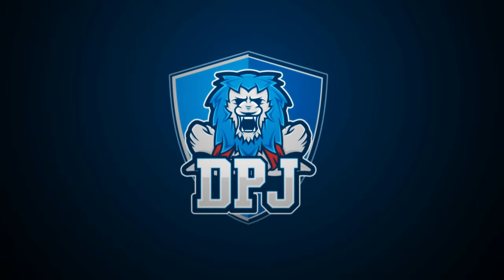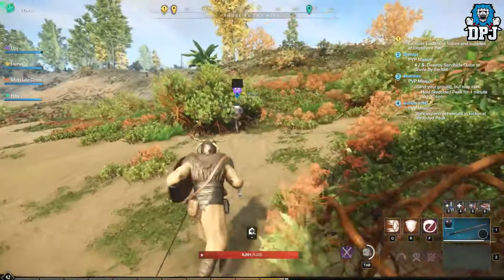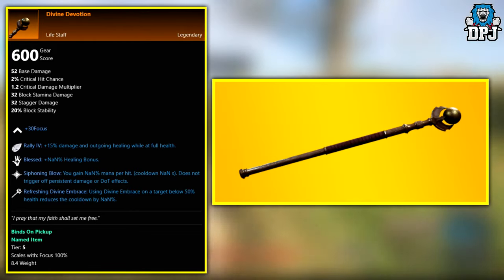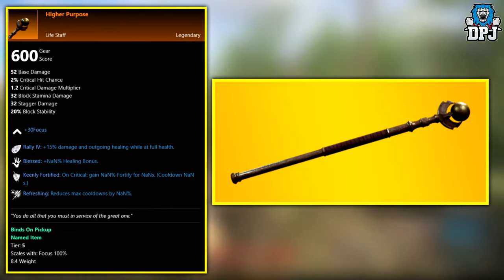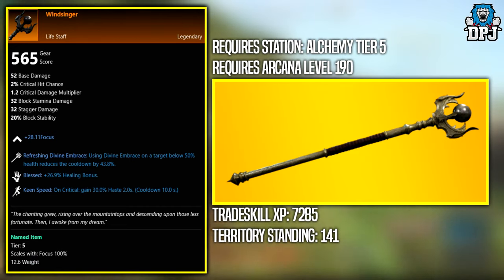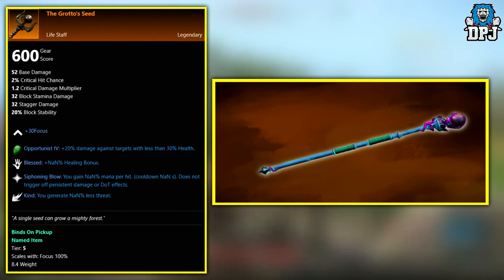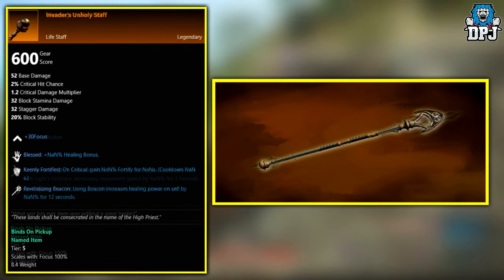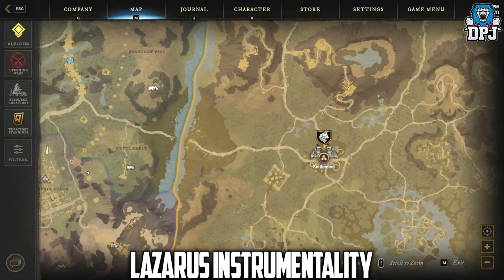New World: ALL 13 LEGENDARY LIFESTAFFS - HOW TO GET - FULL GUIDE - All Legendary Loot Locations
All New World Legendary Lifestaffs & Locations / How To Get Them.

All New World Legendary Lifestaffs.
Timestamps:
00:00 - All New World Legendary Lifestaffs Intro
00:47 - Divine Devotion Legendary Lifestaff
00:56 - Will Of The Ancients Legendary Lifestaff
01:12 - Higher Purpose Legendary Lifestaff
01:22 - Lifebinder Legendary Lifestaff
01:37 - Windsinger Legendary Lifestaff
02:04 - The Grotto's Seed Legendary Lifestaff
02:07 - Hidden Depths Legendary Lifestaff
02:10 - Giver's Green Gift Legendary Lifestaff
02:25 - Warmage's Life Staff Legendary Lifestaff
02:28 - Invader's Unholy Staff Legendary Lifestaff
02:31 - Hope Legendary Lifestaff
02:33 - Shaman Queen Legendary Lifestaff
02:27 - Lazarus Instrumentality, The Depths & Garden Of Genesis Endgame Expedition Locations